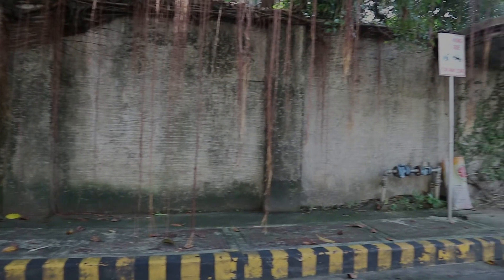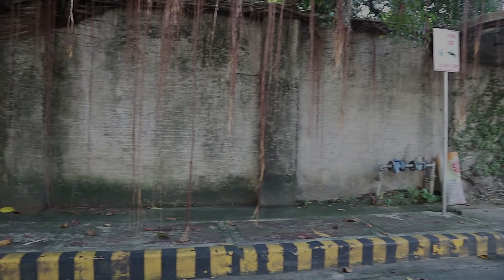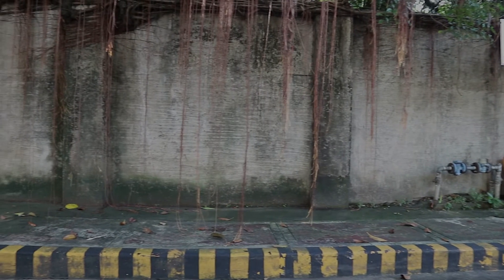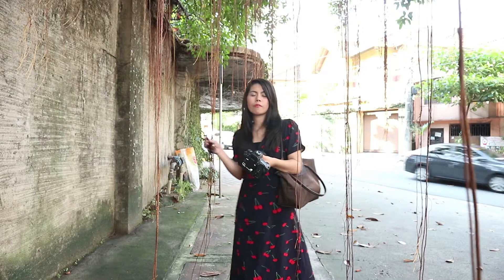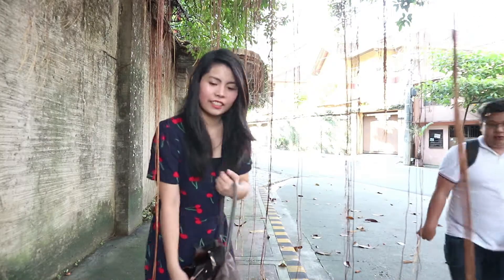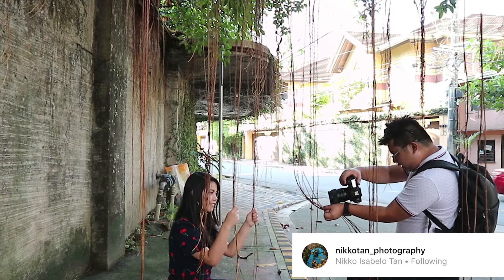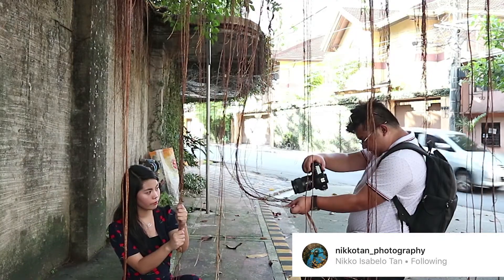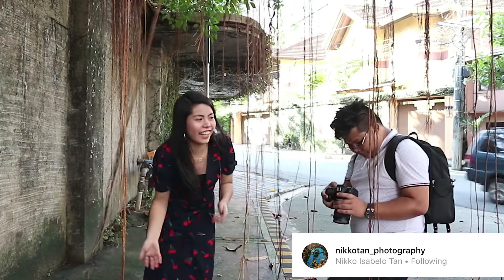UGLY LOCATION PHOTOSHOOT CHALLENGE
Hey guys! I did the Ugly location photo shoot challenge! The main goal of this challenge is to find ugly locations and make model look good in them HAHAHA! Had fun and struggle filming this challenge with Nikko. Please check out his instagram account!

FIND ME ON: Instagram and Twitter: _MichRufino